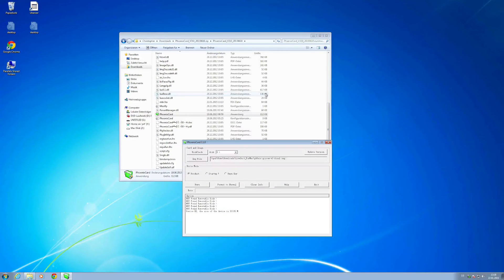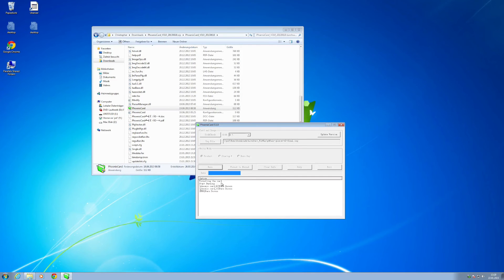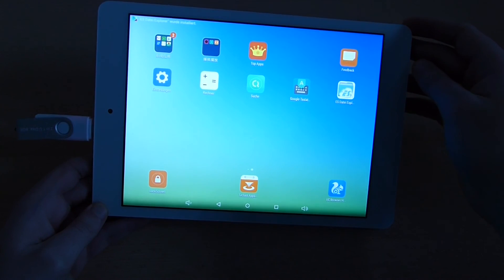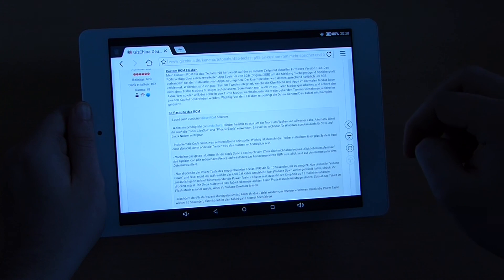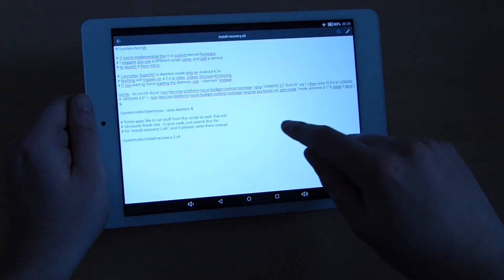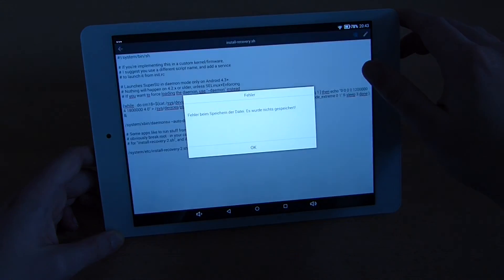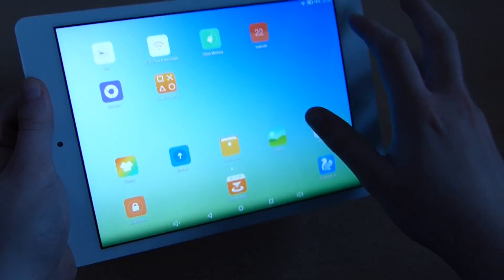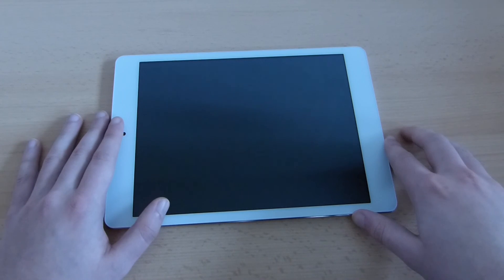How To Flash The Teclast P98 Air With PhoenixCard (Tutorial English) (gizchina.de)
THIS CUSTOM ROM IS FOR DEVICES WITH THE ID C6V8 ONLY!
In this tutorial, Christopher is showing you how to flash his custom ROM on the Teclast P98 Air and how to apply a little fix afterwards, which will boost the performance quite a bit.
The following downloads are necessary!